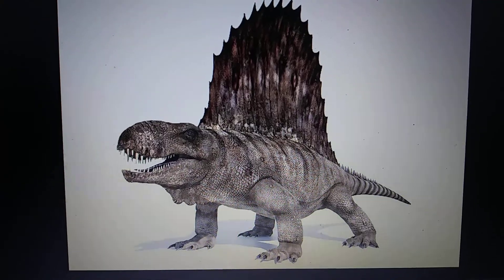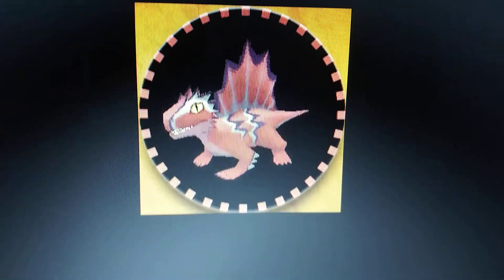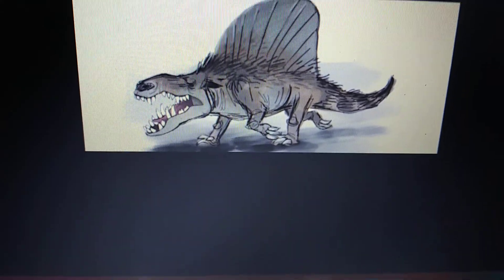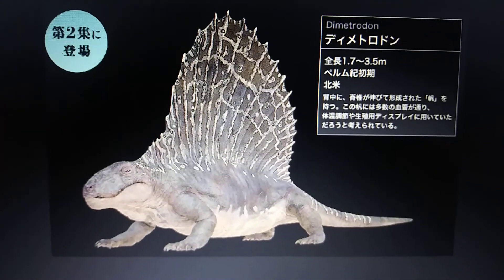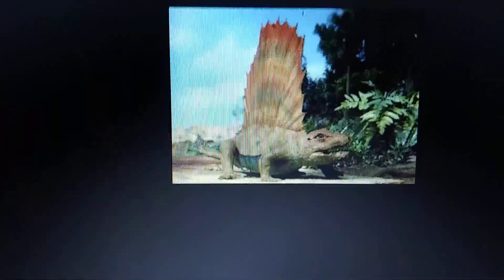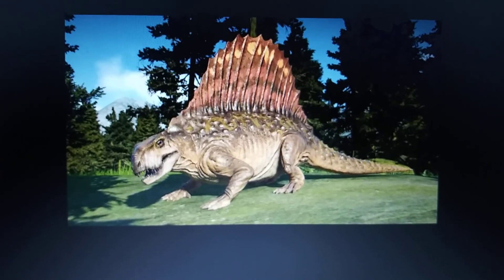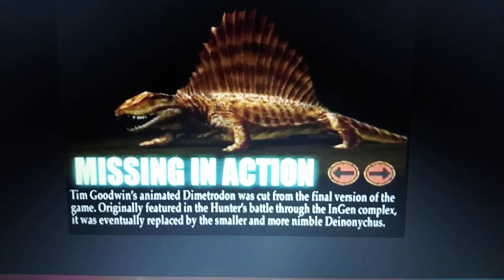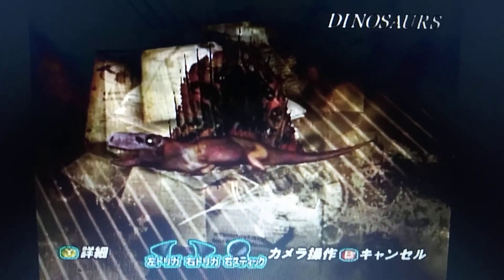Dimetrodon appearance in media